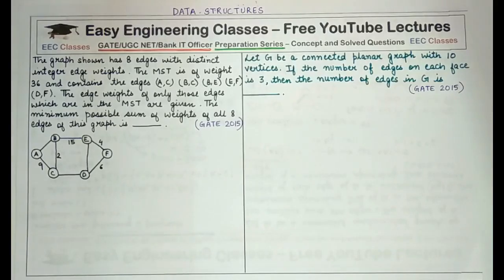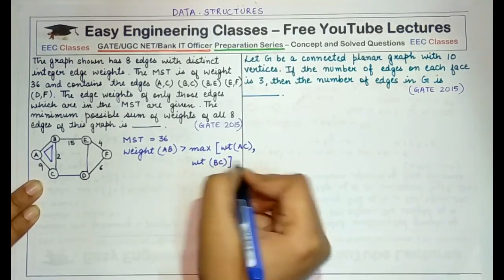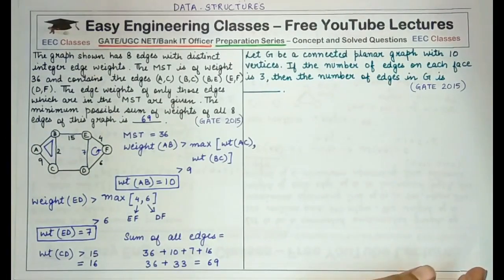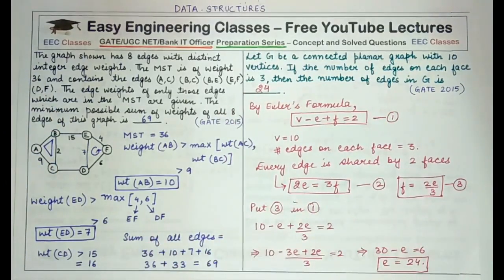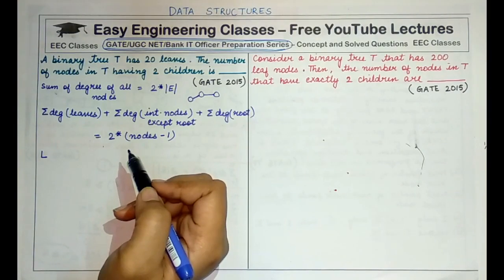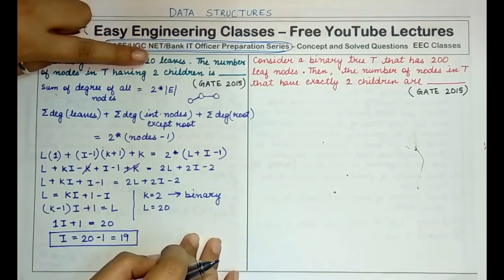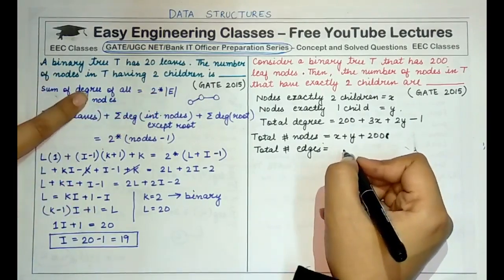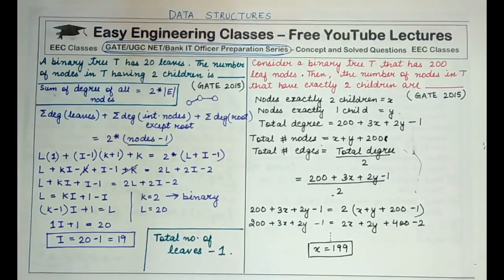Data Structure Solved Questions P2 - MST, Connected Planar Graph, Find Binary Tree Number of Nodes